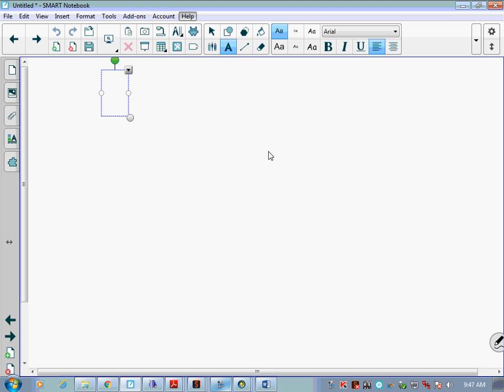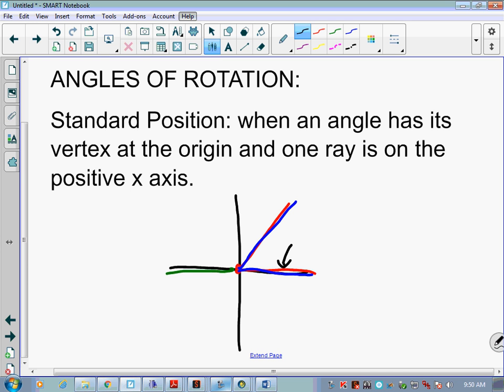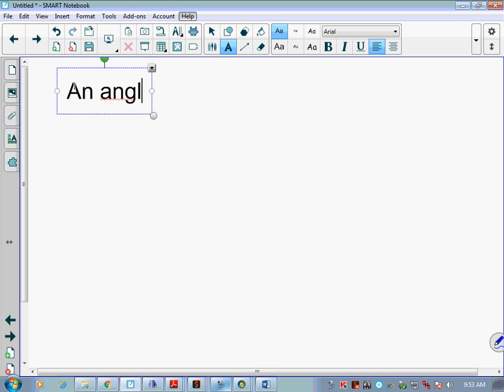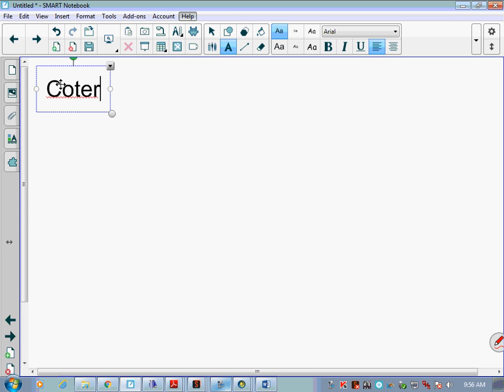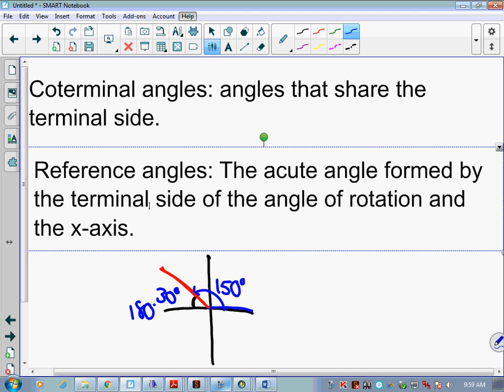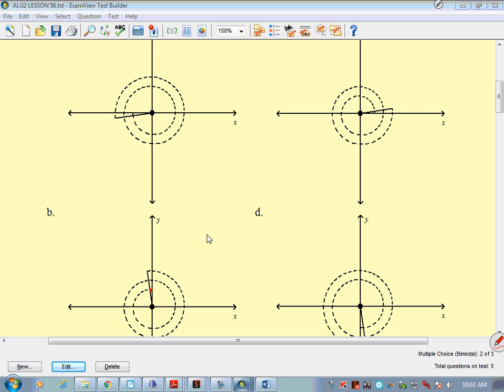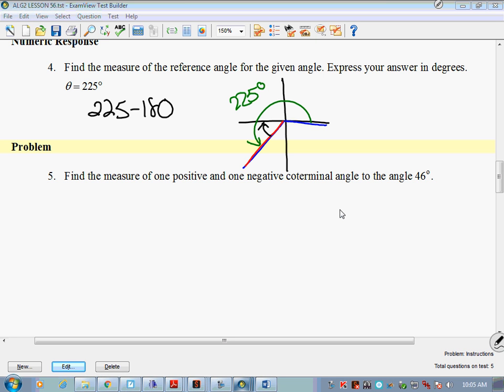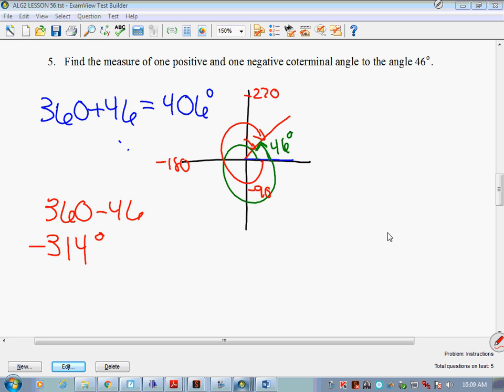Angles of rotation pt. 1 Lesson 56 recording